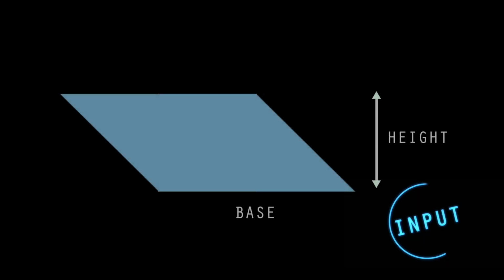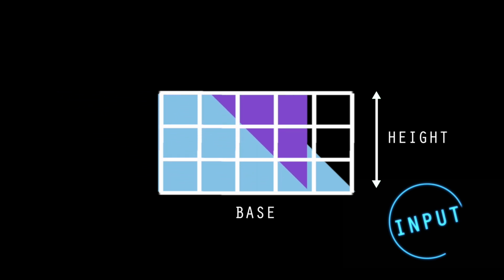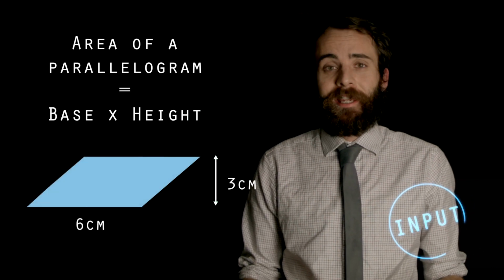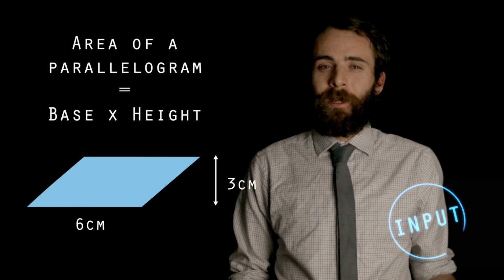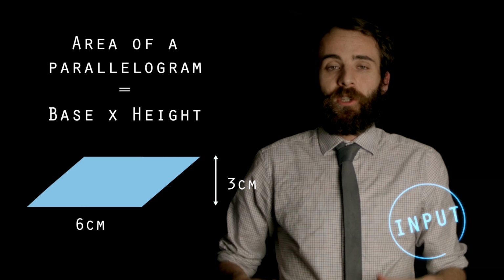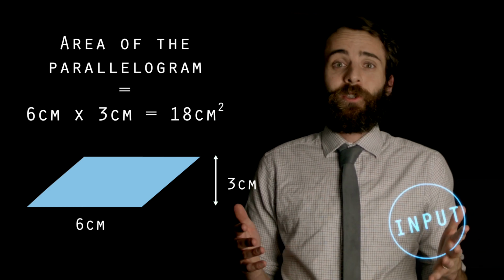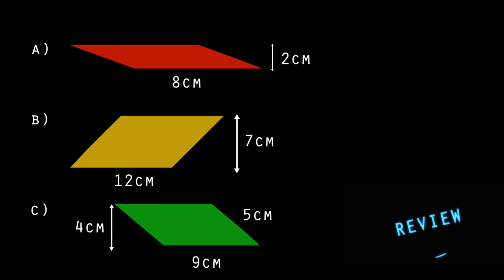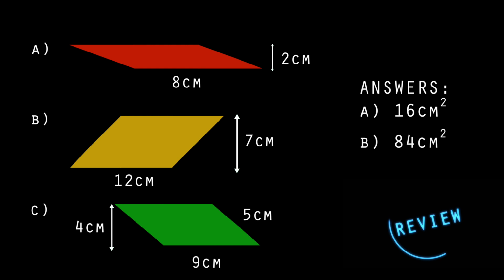Area of a Parallelogram (M104)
The next step in our 2D shape journey. This time we take a look at finding the area of a parallelogram (alongside briefly checking out what a parallelogram even is...)